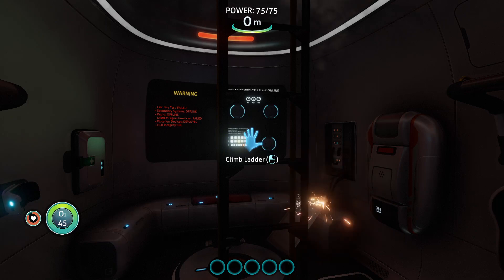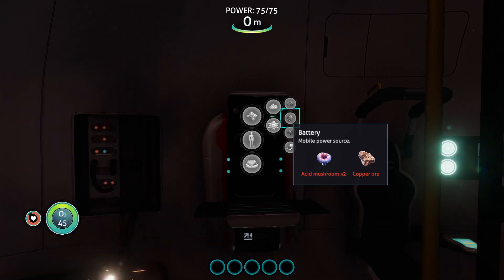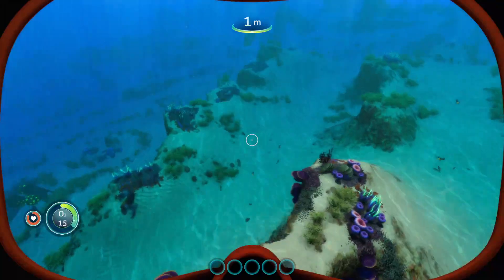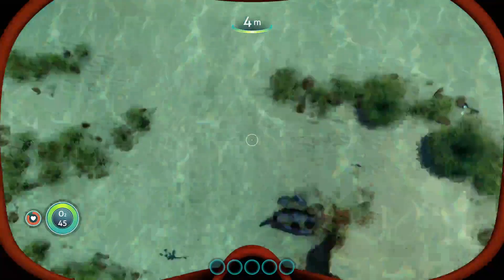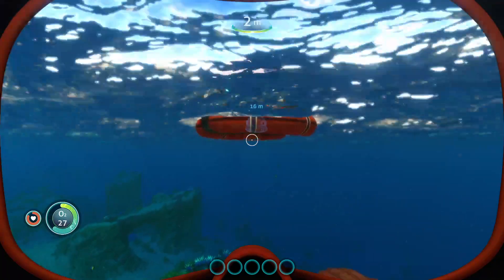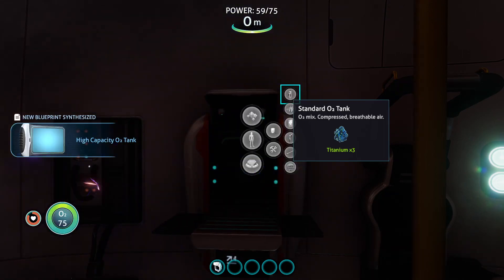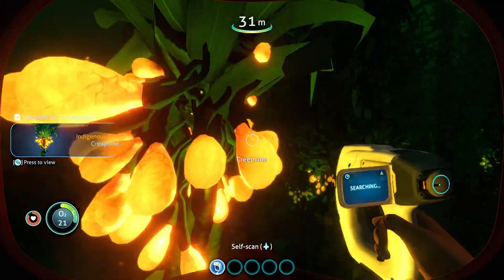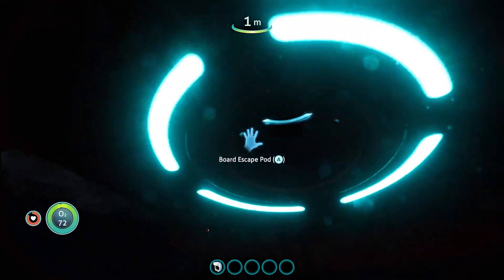Subnautica - Getting Started - Part 1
A walk-through esque video for getting started in Subnautica. It covers making the 3 basic starting items you need to begin your exploration of the Subnautica world: The Scanner tool, the standard Air tank, and Swim fins.